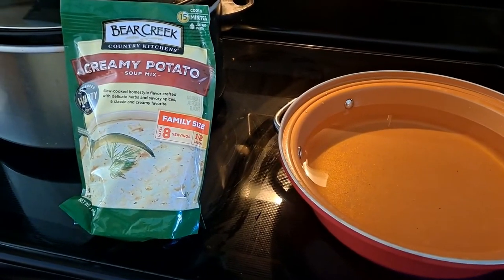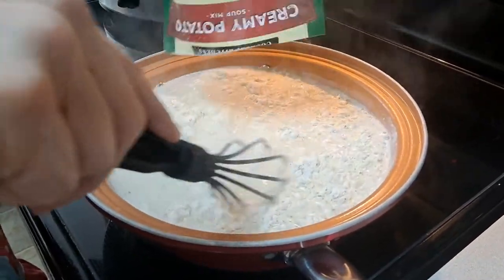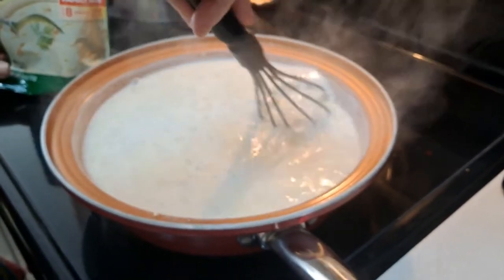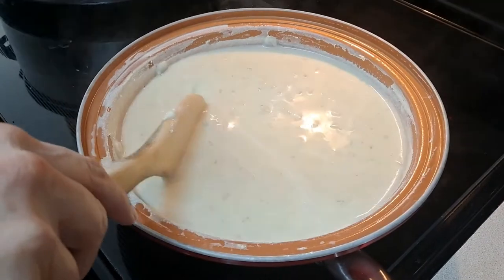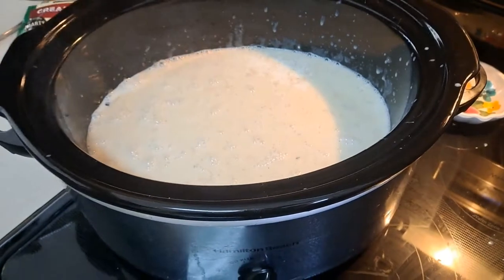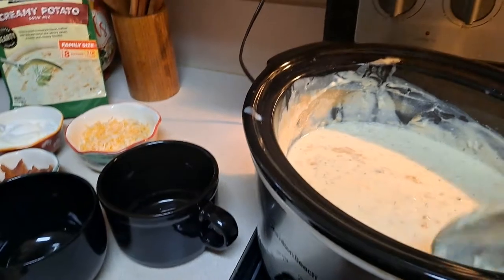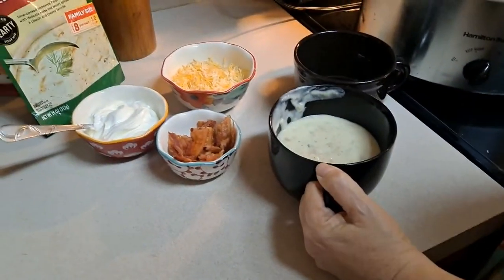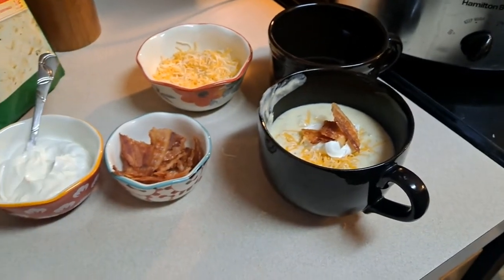Bear Creek Creamy Potato Soup Review! Easy & Delicious! Camping & Prepper Meals!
"Souper" Easy & delicious review of the Bear Creek Potato Instant soup. Great for a Quick Supper or Camping & Prepper Meals!